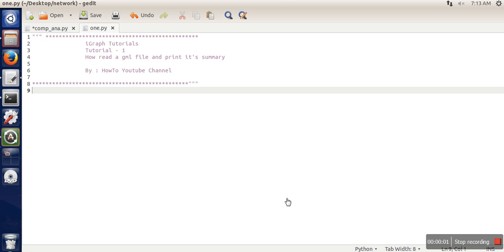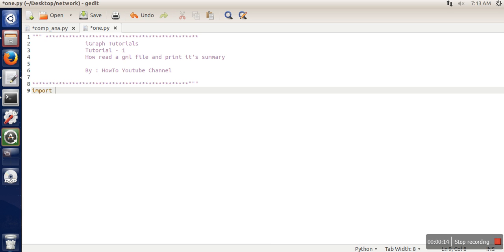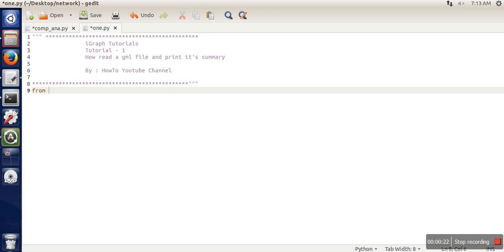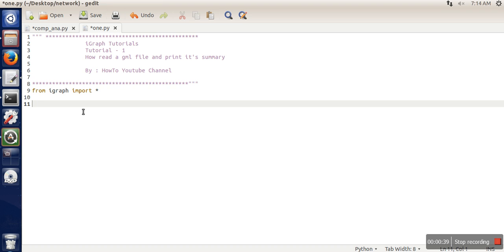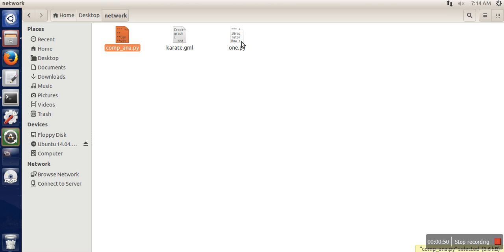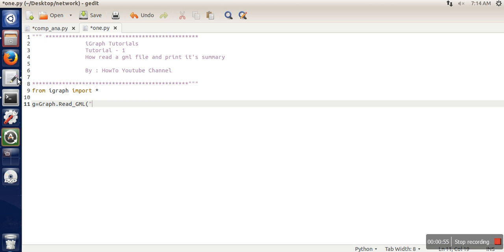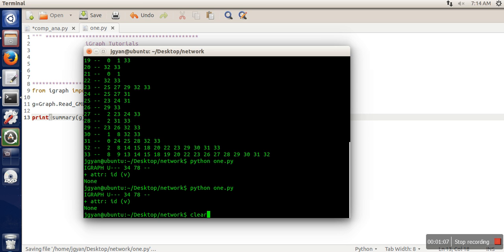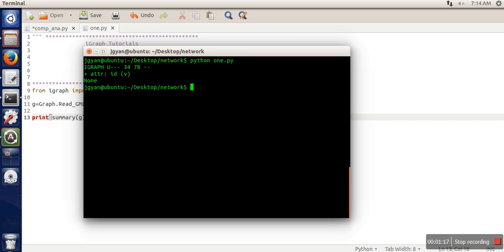How to read gml file using iGraph python library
igraph is a collection of network analysis tools with the emphasis on efficiency, portability and ease of use.
This video will show you a simple tutorial to read gml data set using igraph library in python